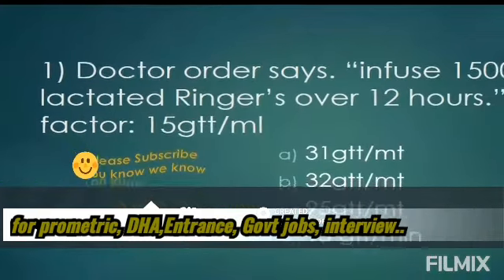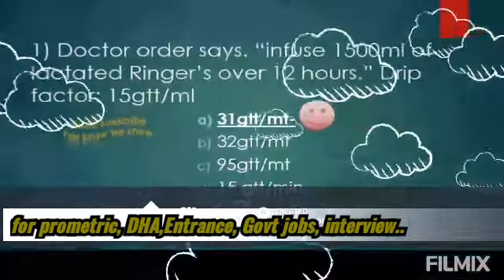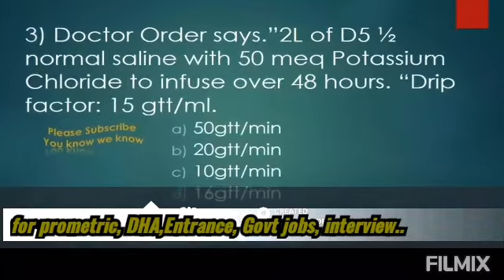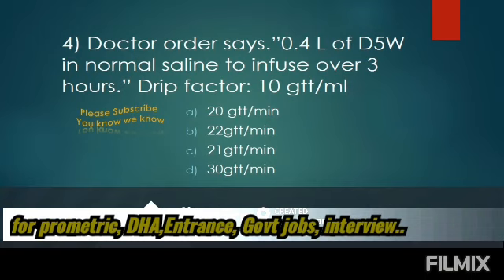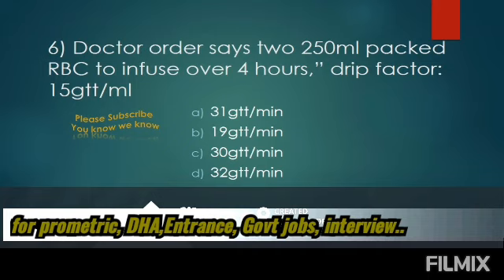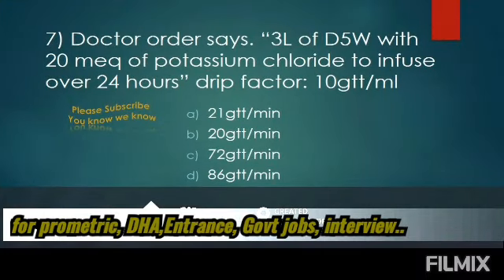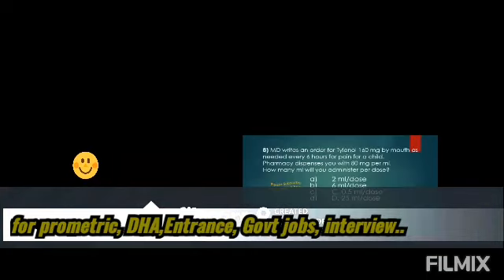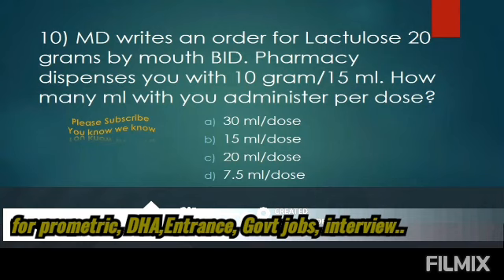NCLEX 2022 Drug Calculations/ prometric/ DHA / Nursing Interviews/SCFHS / NHS/ OSCE/ CBT